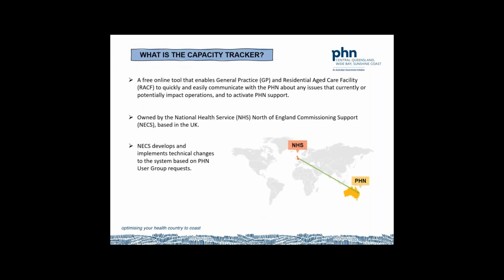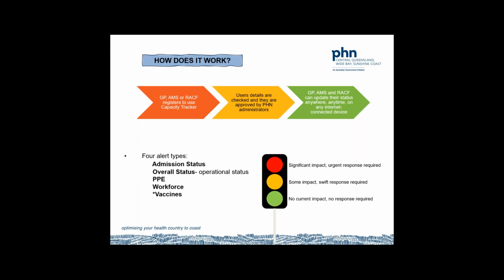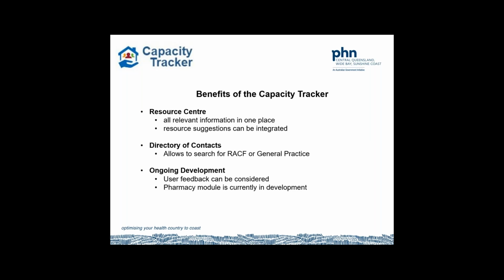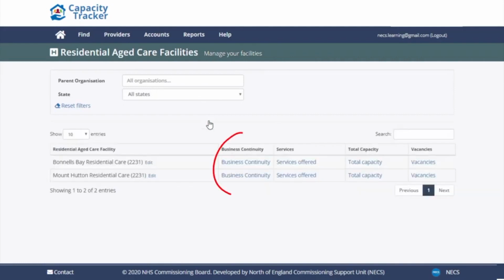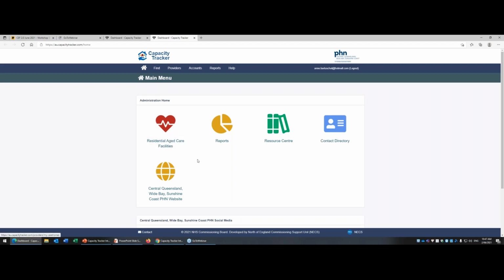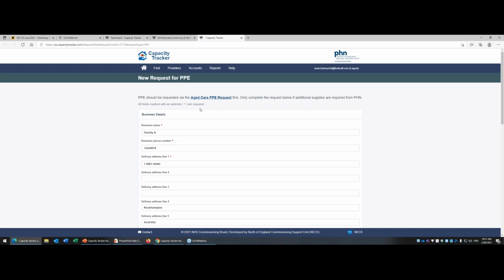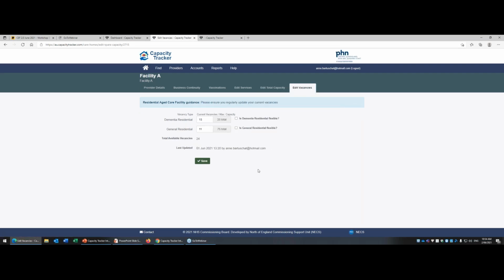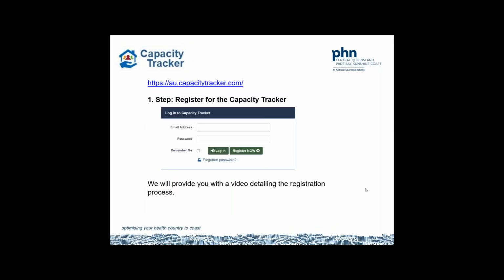The Capacity Tracker – An Emergency Response Tool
The Capacity Tracker is a secure online Emergency Response Tool which is already used in NSW and Victoria.

The tool captures RACF and General Practice data and enables a centralised co-ordination of emergency situations such as COVID-19 and/or other emerging diseases.

The Capacity Tracker will support our PHN in identifying and evaluating problems and advocate, connect and source services to address needs. The aim is to increase and map the connectivity within the Older Person’s Health sector to assist collaboration and improve service delivery.

Agenda
- What is the Capacity Tracker?
- Benefits of the Capacity Tracker
- Shared learnings from PHN Hunter New England Central Coast
- Capacity Tracker Live Tour

- Questions

Note: the information presented is current as of 02/06/2021